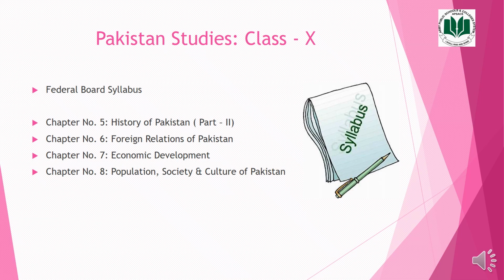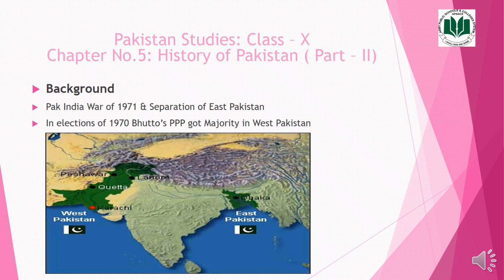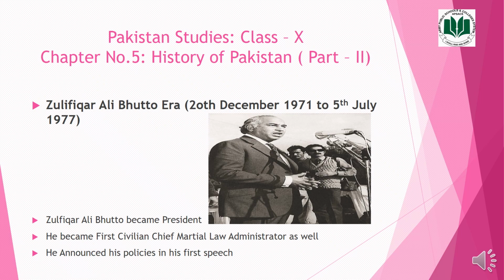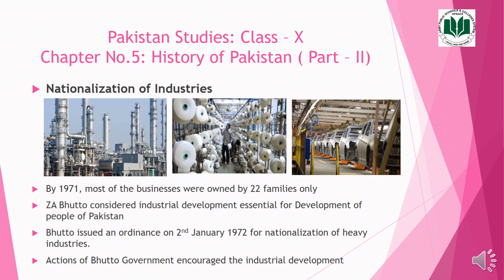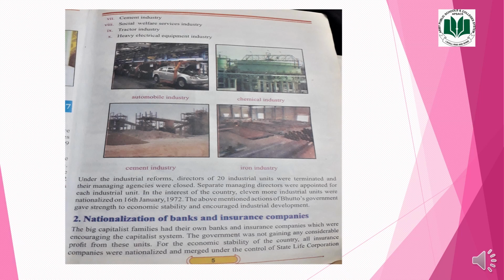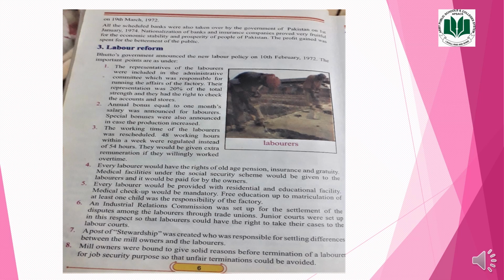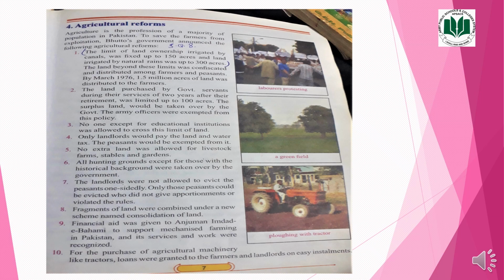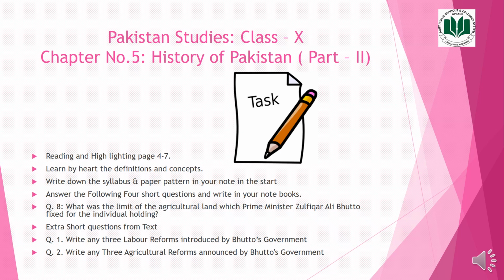Pakistan Studies Class# X Ch# 5 Lecture# 1